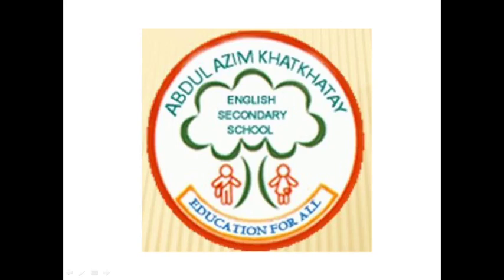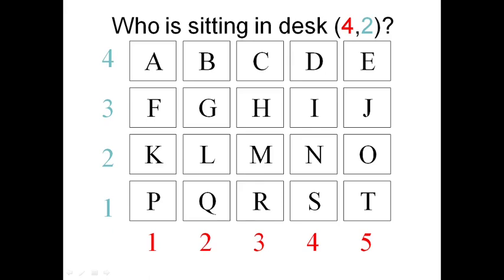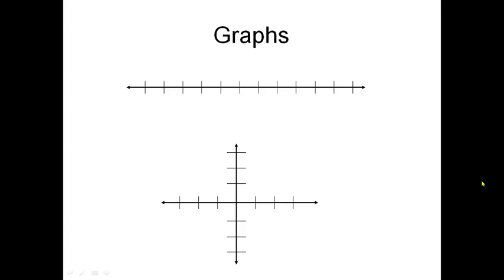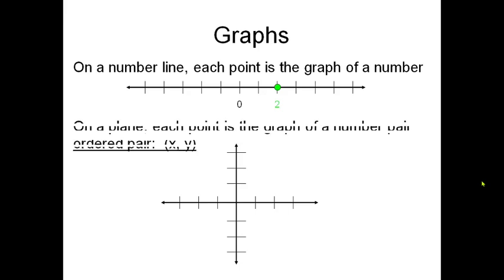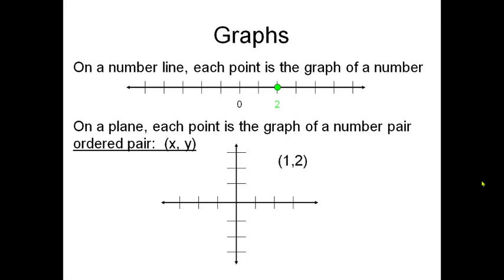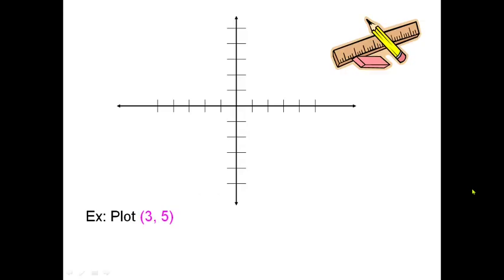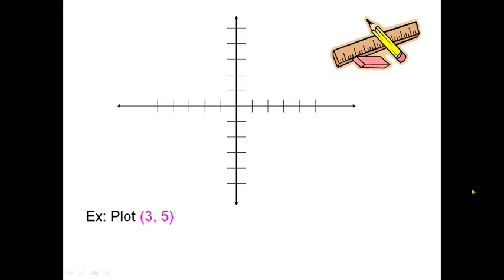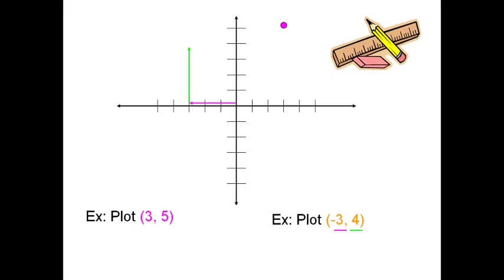Co-ordinate Geometry Maths II Std IX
Mr Inamullah explaining
'Co-ordinate Geometry' to the students of std IX during his Maths II online teaching-learning Session.